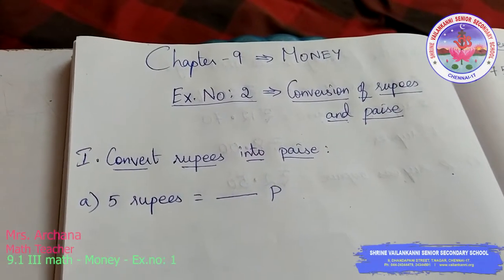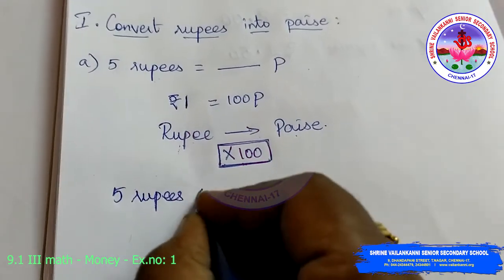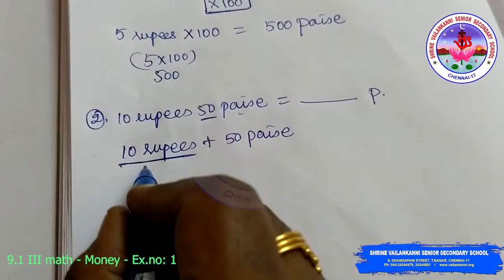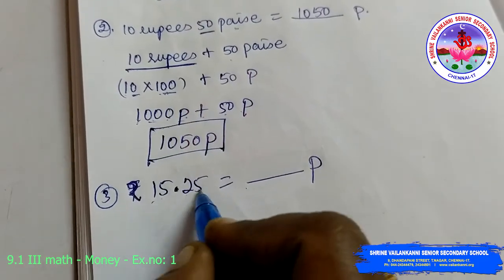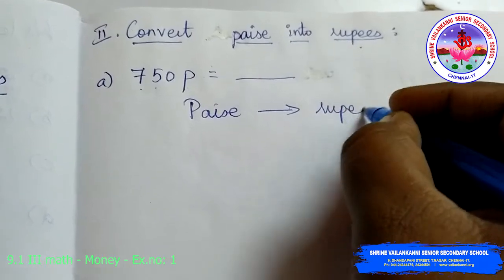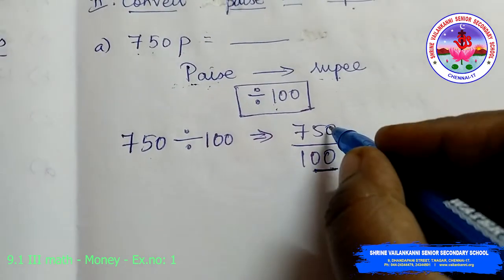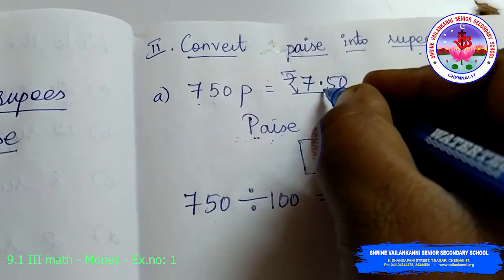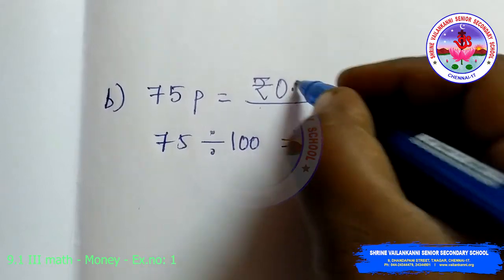SVSSS Grade 3 - Math - 9.1 - Chapter 9 - Money - Ex.no: 2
Duration: 08m41s

Lesson Description:
Grade 3- MATH- 9.1- Chapter 9- Money- Ex.no: 2

Description: This video explains about conversion of rupees and paise.